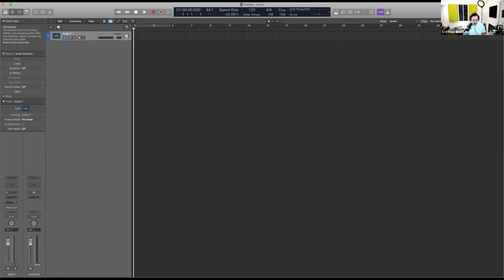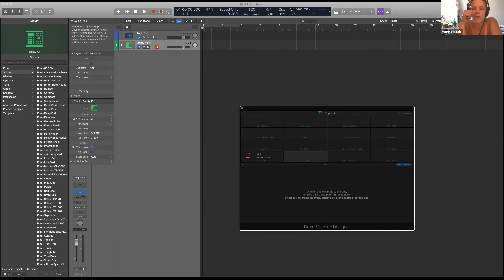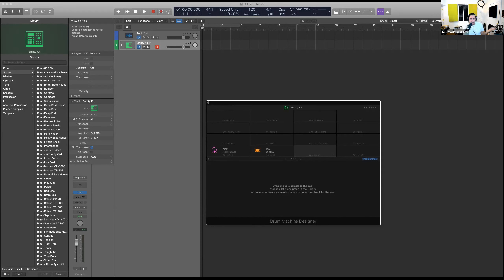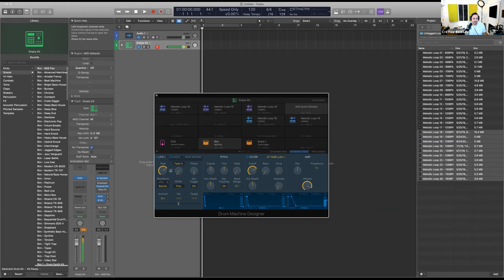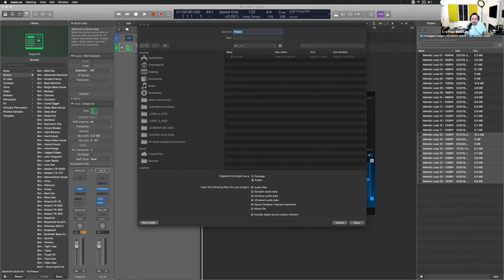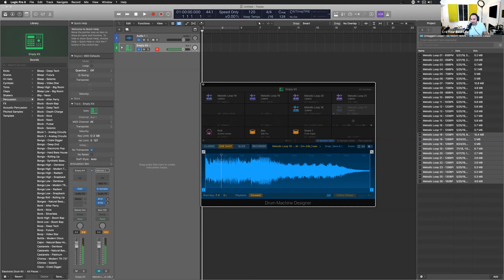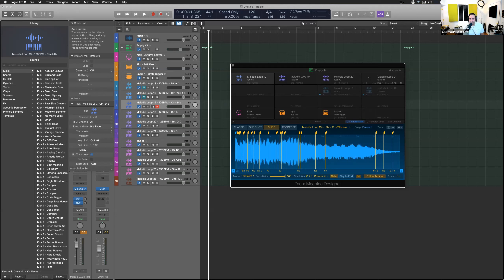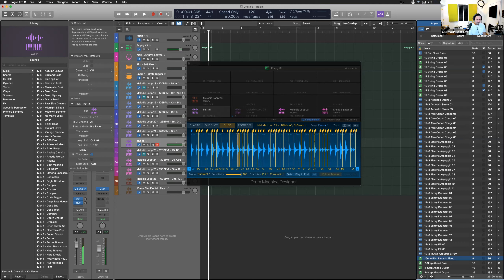Logic Pro X for Beginners (Session 2)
eddie grey music production logic pro music licensing logic logicprox musicproduction plugins logicpro logicproxtutorials logicprotips In this video Apple Certified T3 Logic Pro Trainer, Eddie Grey, covers some of the basics regarding DMD (Drum Machine Designer) and the new Step Sequencer in Logic Pro 10.5. These are sessions that we hold the on the first Monday at beginning of every month and they are FREE. They are hosted live on Youtube @ 1pm PST. We hope you can join us next time so you can get your questions answered. Looking forward to meeting you and talking all things Music and Logic Pro. Cheers!!!

"Resources for The Modern Creative" is a channel that is dedicated to helping producers, composers, beat makers, and artists be more efficient as they forge their own unique path in the Music Industry.

THE MOST POWERFUL SYNC LICENSING TRAINING PROGRAM IN THE WORLD THAT TURNS MUSICIANS INTO MUSIC PLACEMENT PROFESSIONALS

Monetize Your Music

Accelerate your music career with real life music production training not just theory.
HF Music Academy is here to support you, the Modern Creative, and share what it takes for you to monetize your music. We provide world class music production training and a step by step system for you to learn about music licensing.

Keep Your Frequency High!

Apple Certified Logic Trainer "Eddie Grey" brings you the very best Logic Pro information on Youtube. These videos will help clarify how Logic Pro X works so you can get to what matters...CREATING YOUR MUSIC.